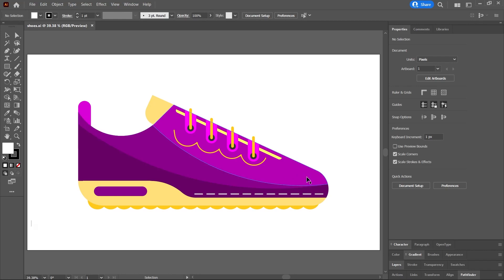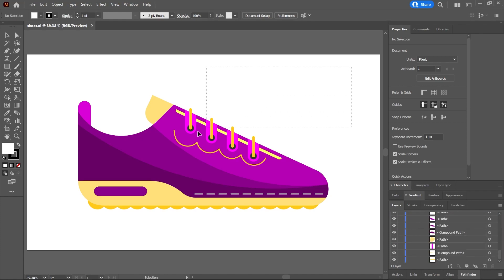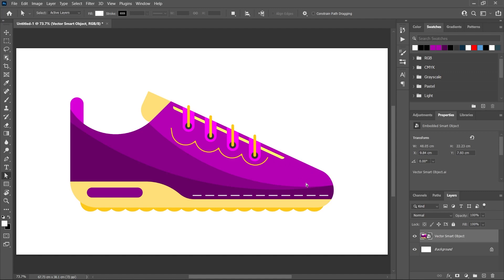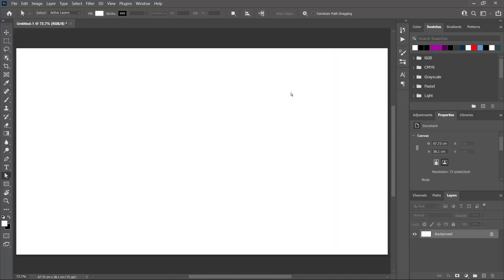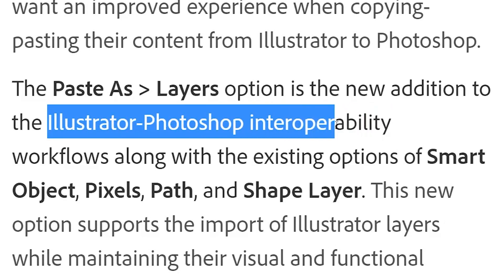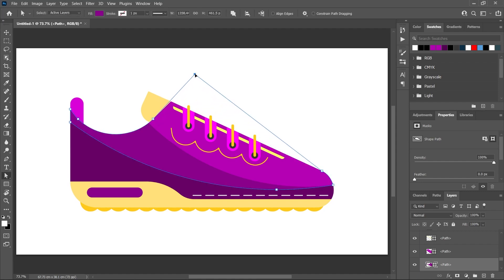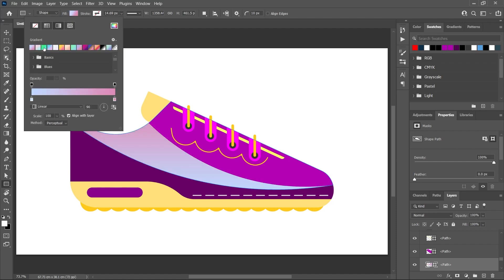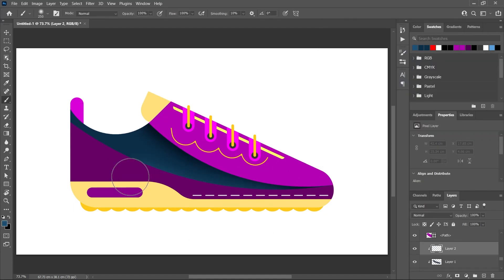(NEW!) Copy Illustrator Layers Into Photoshop 2022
Photoshop 2022 has a great new feature that allows you to copy a group of layers from Illustrator and paste them as vector shapes.

This seamless transition will make your life easier if you want to use Photoshop's brushes, filters, adjustment layers or layer styles to add effects to your artwork.